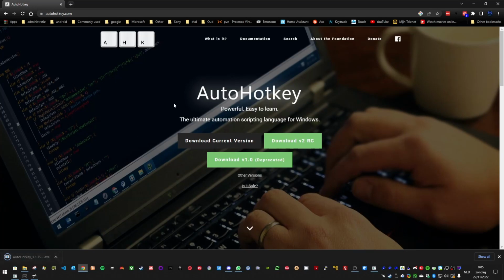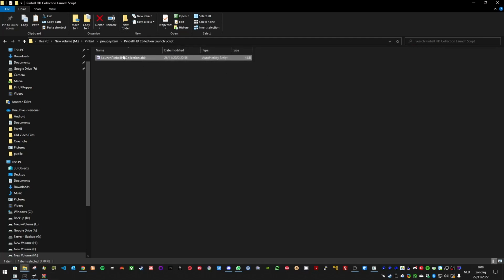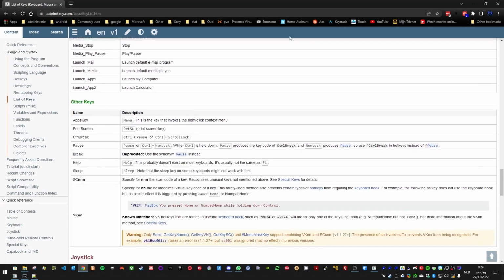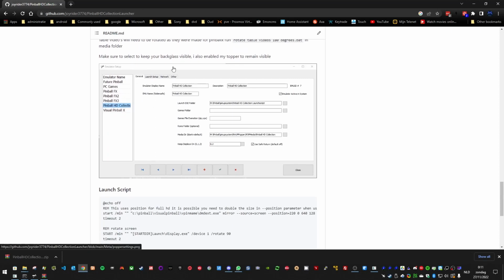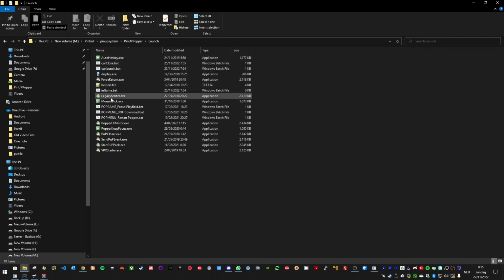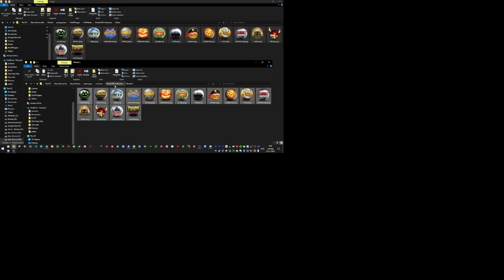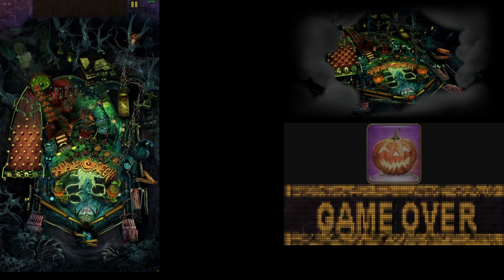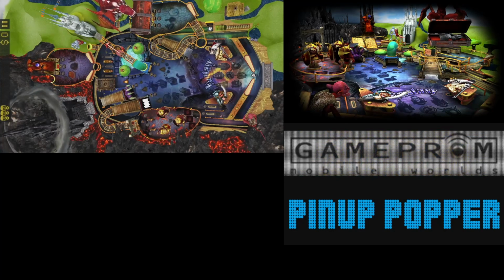Pinball HD Collection Launcher - Setup instructions - Select and play tables from Pinup Popper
This is an instructions video showing how you can setup pinballhdcollection in pinuppopper for your pinball cabinet using my Pinball HD Collection launch script that will allow you to select and launch tables from within pinup popper